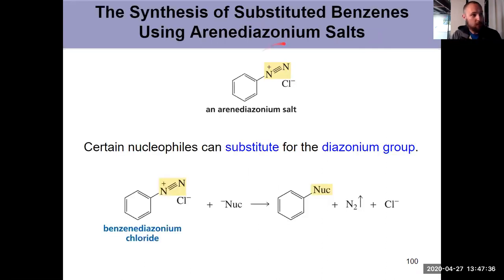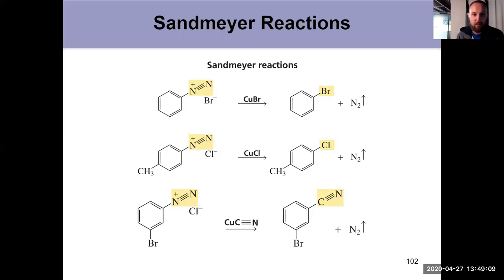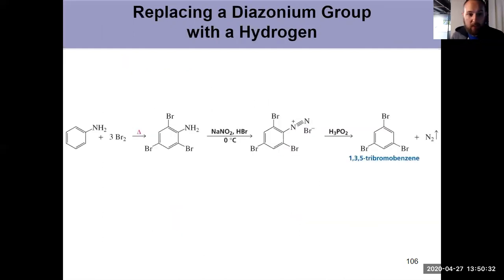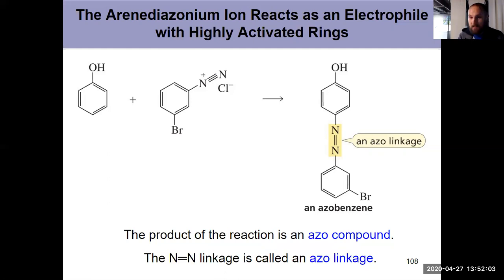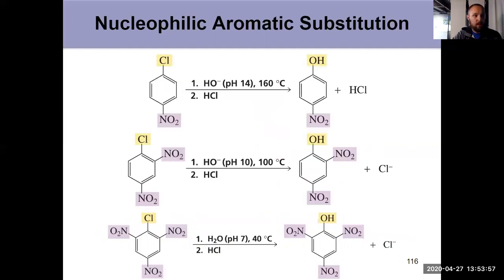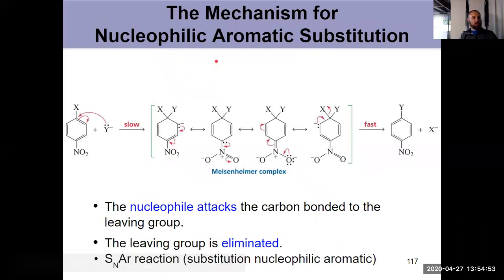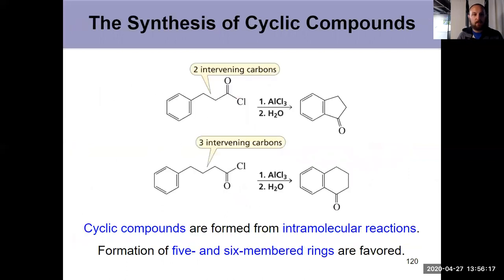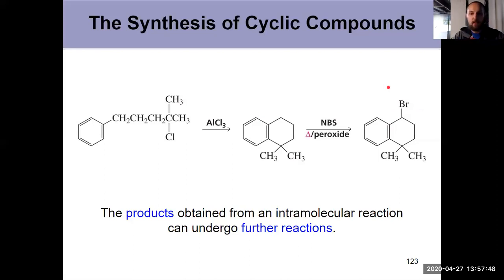Organic Chapter 18: Benzene Video 5 of 5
Bruice Organic Chemistry Chapter 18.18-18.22
Arenediazonium, Azobenzene, Nucleophilic Aromatic Substitution